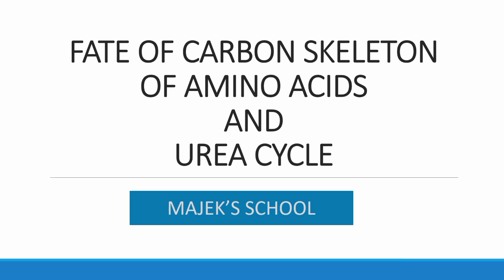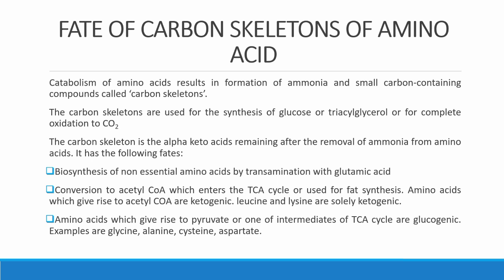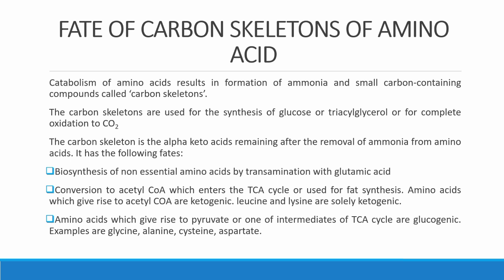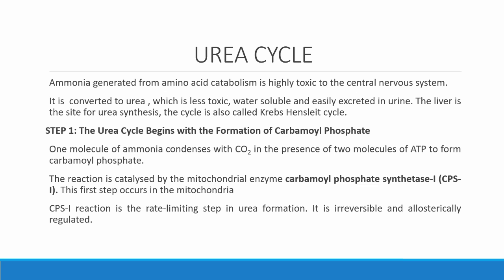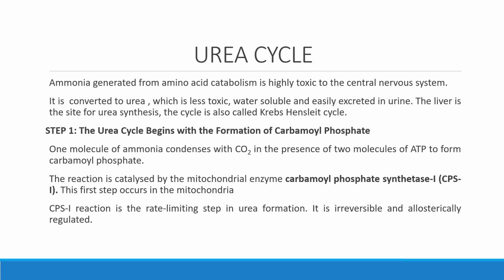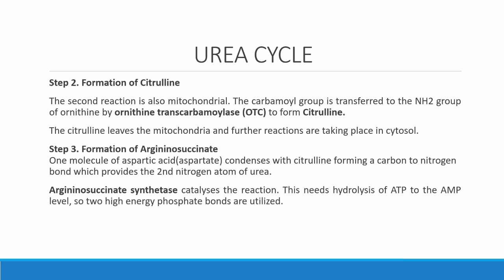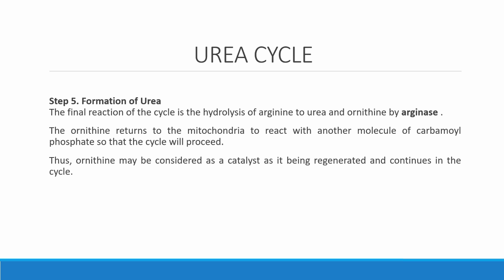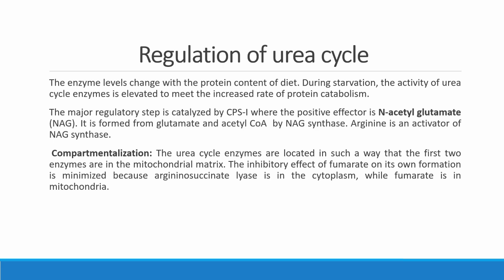Fate of the carbon skeleton of amino acid and urea cycle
Ammonia formed in the body is toxic to the body and has to be excreted from the body through the urea cycle
Introduction 00:00
Fate of carbon skeleton of amino acids 00:54
Urea cycle 03:17
Regulation of urea cycle 06:47